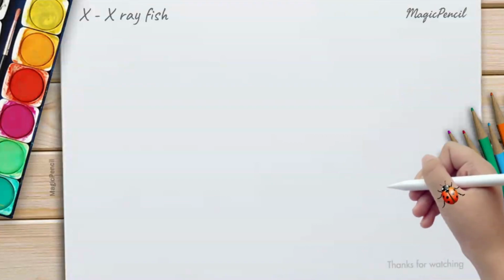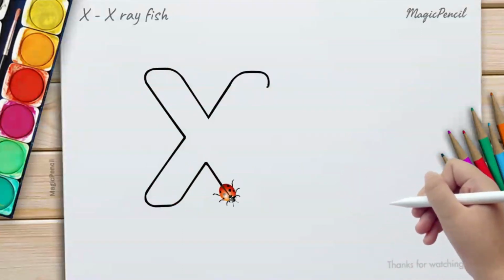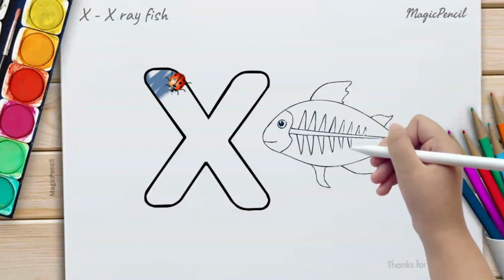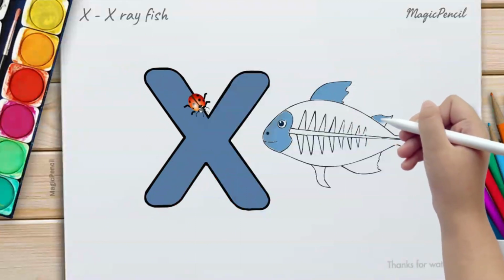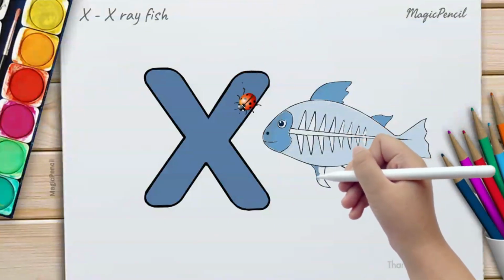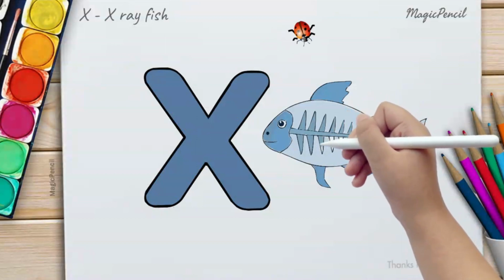Alphabet Art Adventure: Drawing Letter X, X for X-Ray Fish with The Ladybug!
Join us on a whimsical art adventure in our latest YouTube video "Alphabet Art Adventure: Drawing Letter X, X for X-Ray Fish with The Ladybug!" Perfect for young learners and art enthusiasts, this video guides you through an easy-to-follow drawing tutorial featuring the mysterious X-ray fish. Alongside our cheerful ladybug host, discover the fun of combining art and education. Whether you're a parent seeking creative ways to teach the alphabet, or a child eager to explore art, this video is designed to entertain and educate. Don't forget to grab your pencils and let your creativity fly with the ladybug!